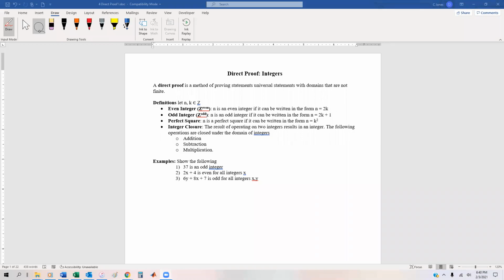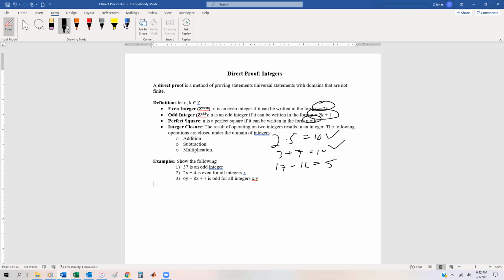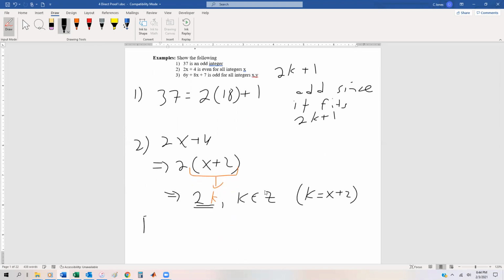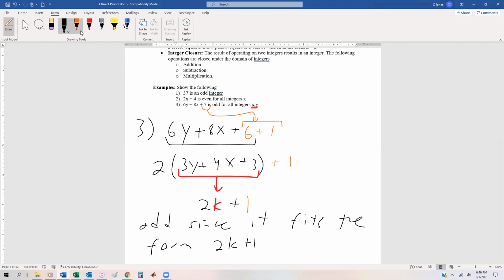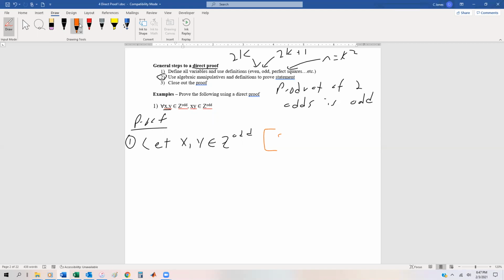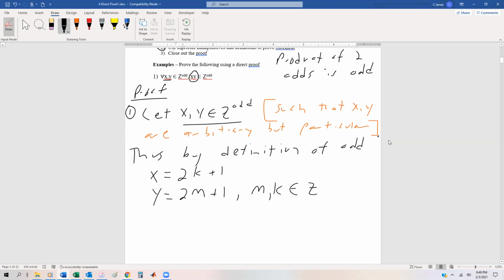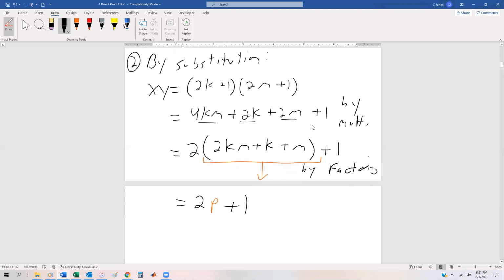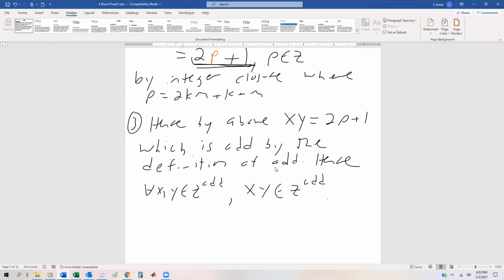4 1 Direct Proof I Integers, Rationals, Divisibility